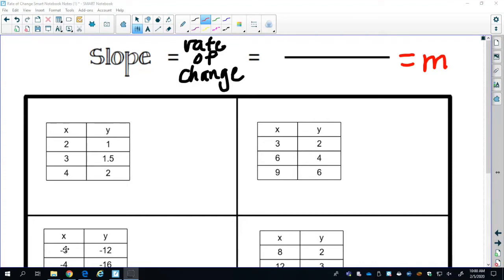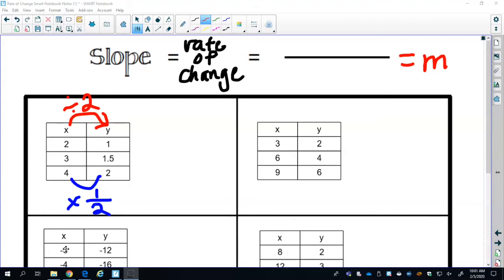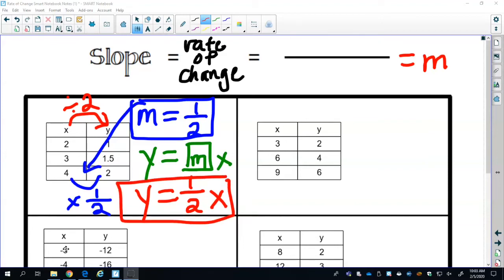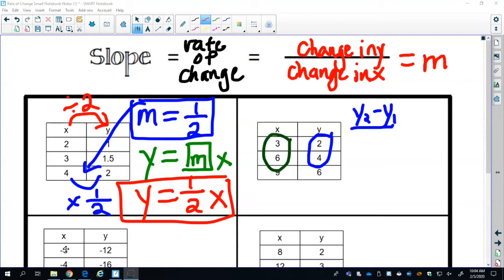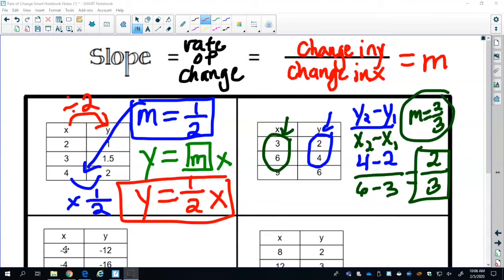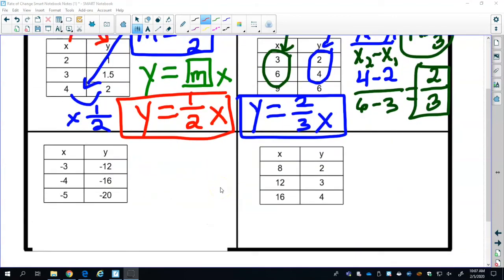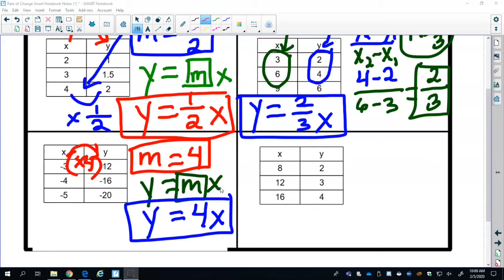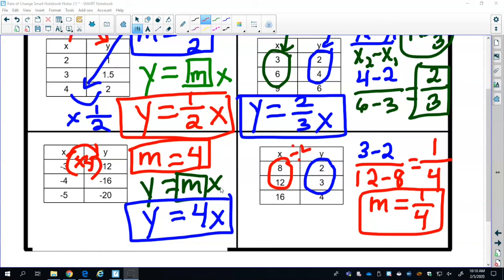Finding Slope and Function Rules from Tables